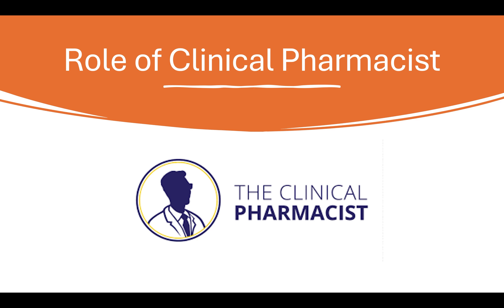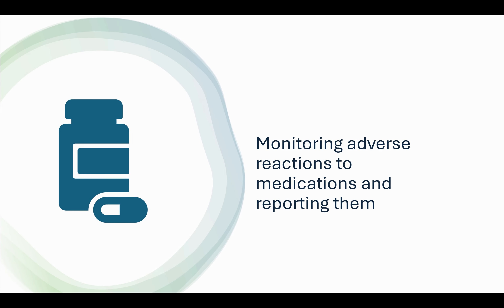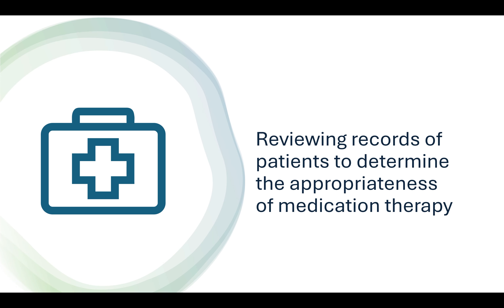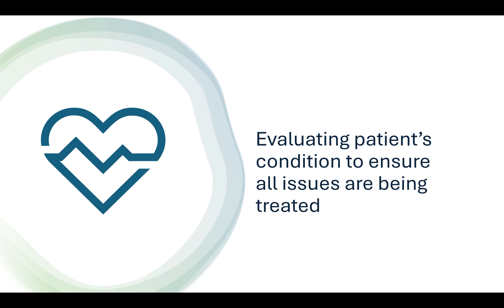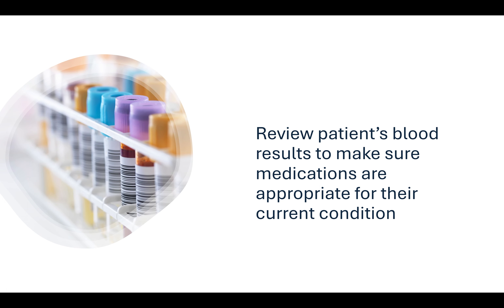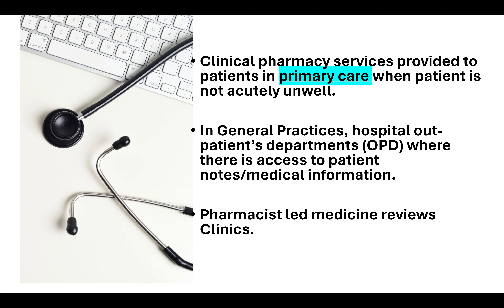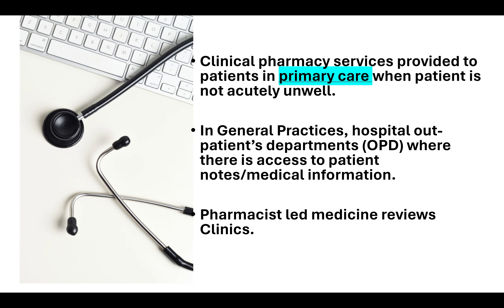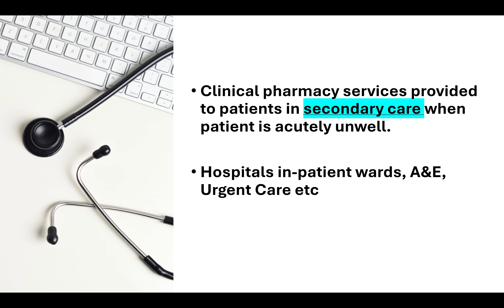Role of Clinical Pharmacist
This is a quick overview about the role of a clinical pharmacist. Thank you very much for watching. If you have any questions or comments, then please type in the comments section below.